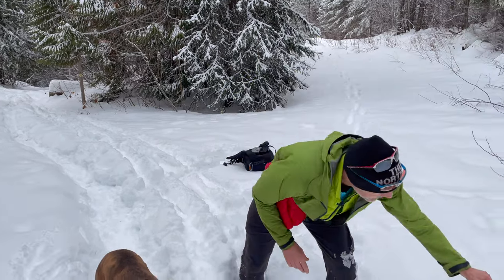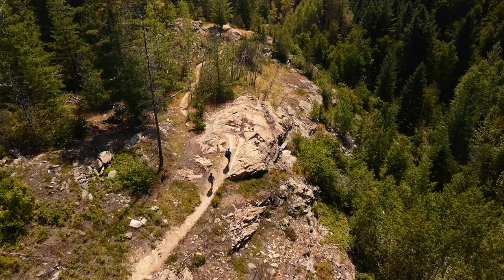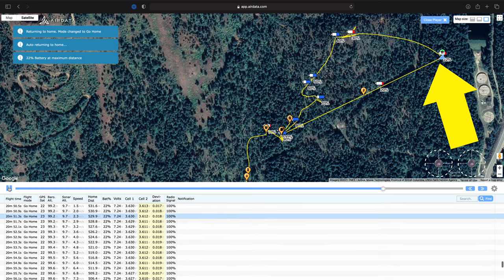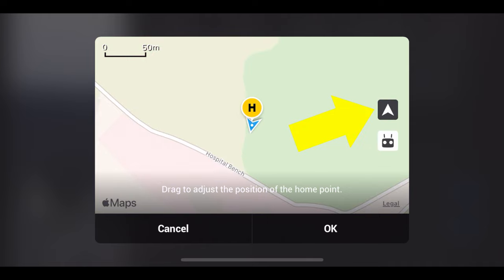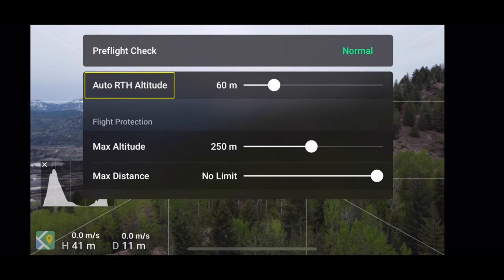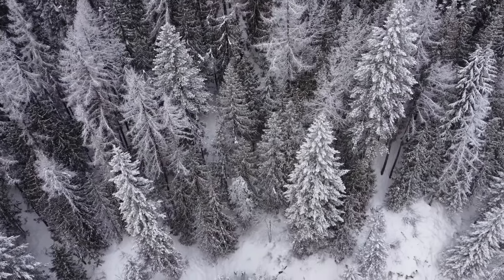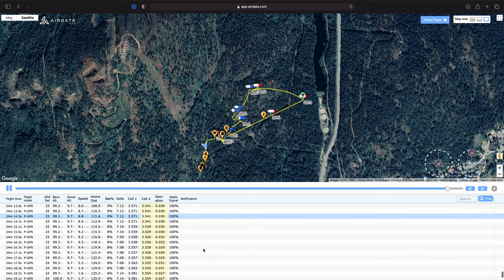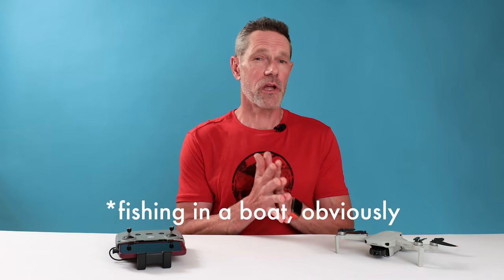Update Home Point | This Can Save Your Drone!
If you fly your drone while walking, hiking, biking, running or even fishing (in a boat) - any activity where you may change locations during flight - you need to know how to update your home point. This simple action can save having to recover your drone or even worse. In this video I share a story and a couple of tips to help you make sure you come home with your drone every single time!

NOTE: In the video I say that Find My Drone was not available because I could not establish a connection to the drone. This is not accurate. Find My Drone will have the last known location of the drone before it went dark, which could be useful in narrowing down the search area. You will not have the ability to make the drone flash its lights or make sounds though. Sorry for the mistake.

— Video Specific Product Links —
✅ Lowepro GearUp Camera Box (medium) fits DJI Mini 1/Mini 2, as shown in video

— Music —
Waterfall by Milano
Anthem by Rex Banner